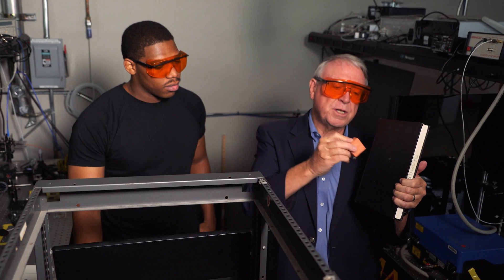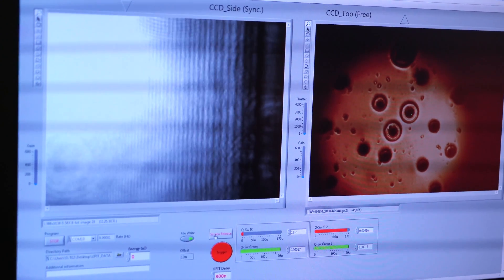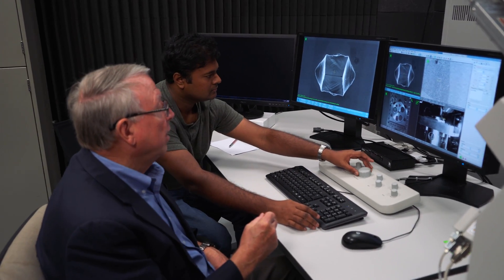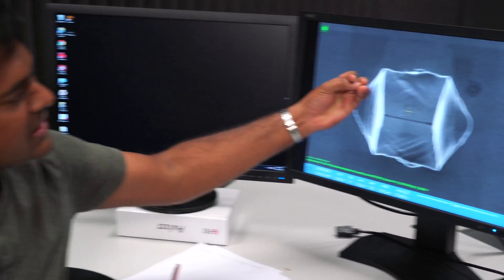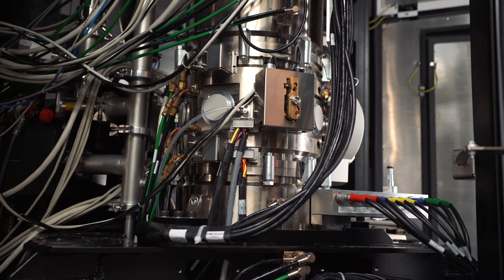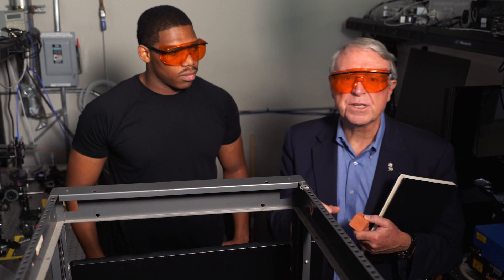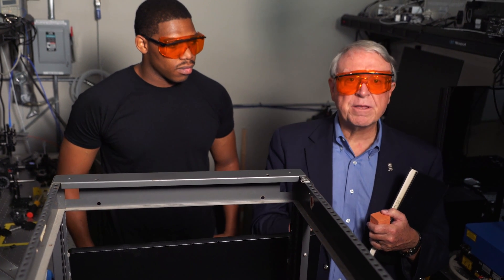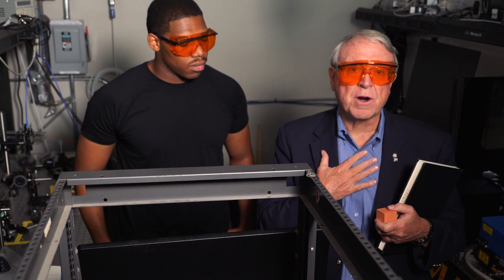Smashing silver micro-cubes toughens them up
As explained in a new paper in Science, Rice University scientists smash silver micro-cubes at near supersonic speeds to see how deforming their crystalline structures can make them both stronger and tougher. The research could lead to better materials for high-impact applications like bulletproof vests, vehicle collision protection and advanced material processing techniques.

SEM/TEM images credit: Thevamaran et al., SCIENCE 352:312 (21 OCT 2016).  Reprinted with permission from AAAS